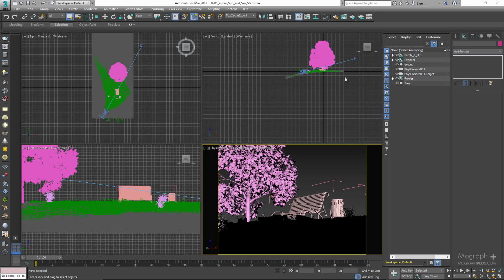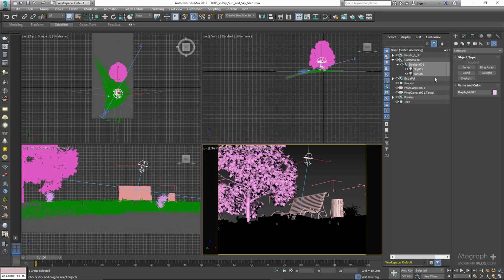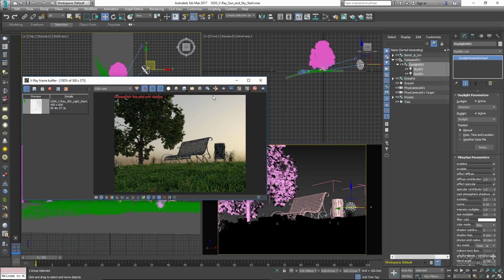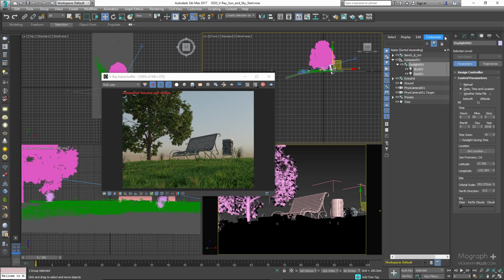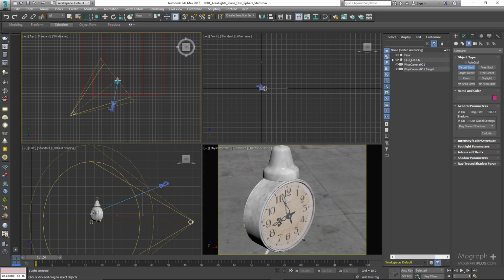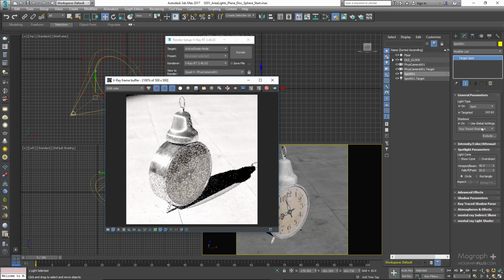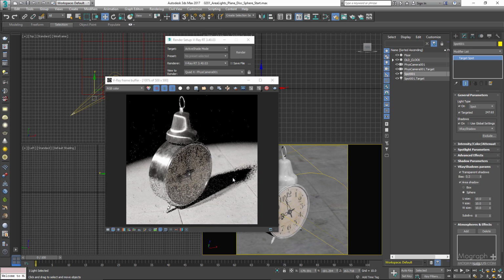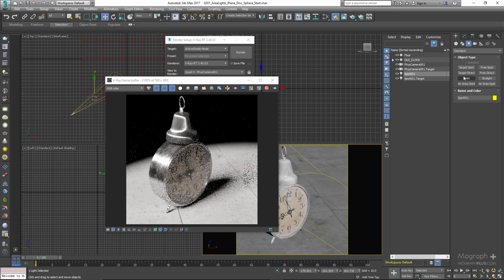0208 3dsMax Lights